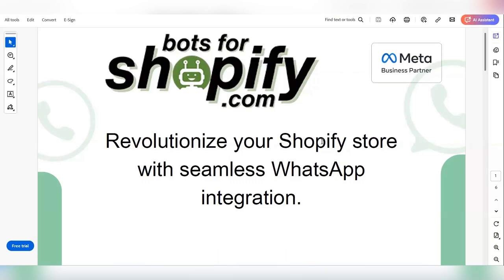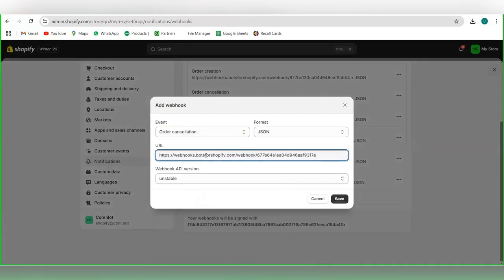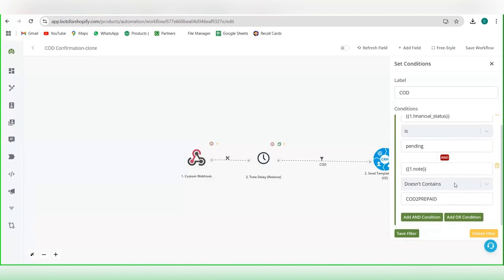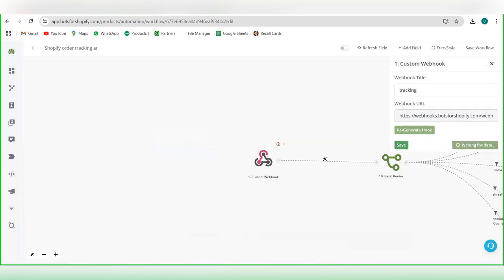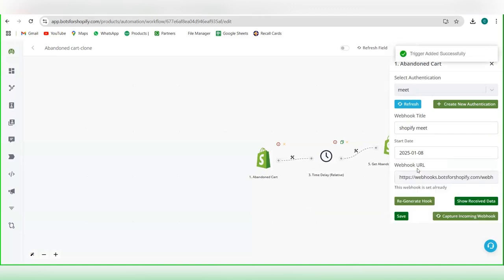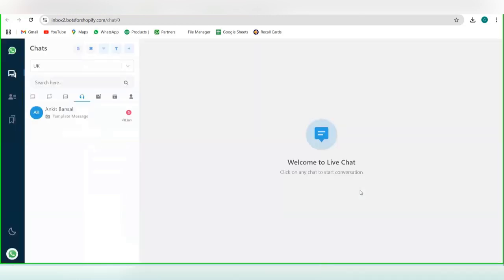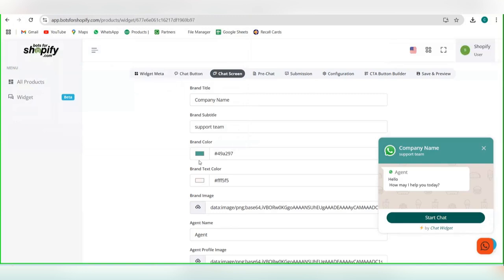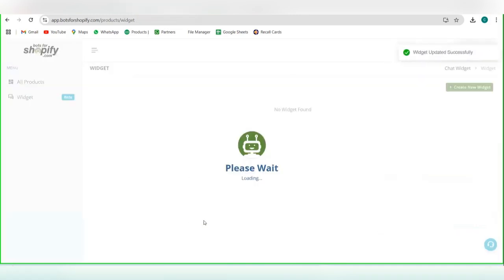Bots For Shopify Training